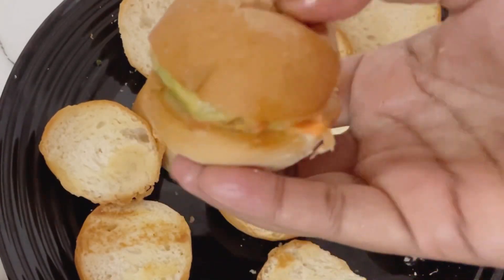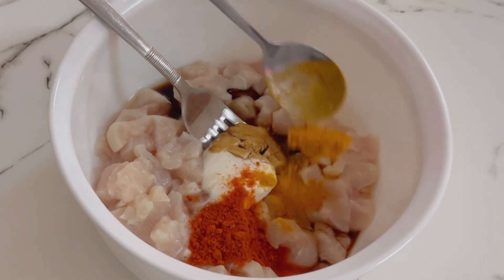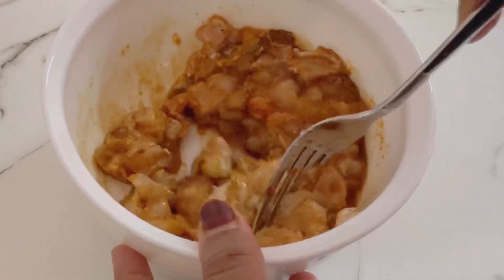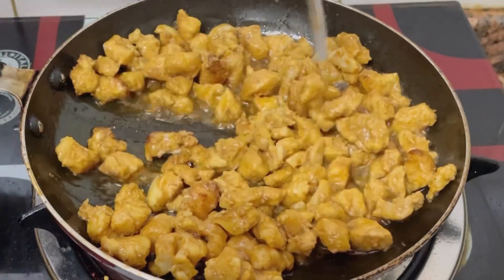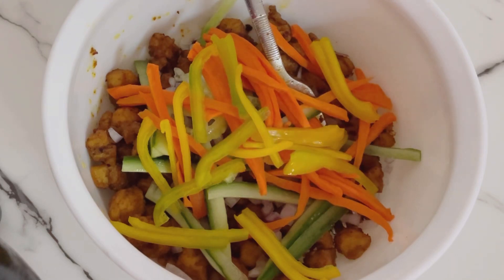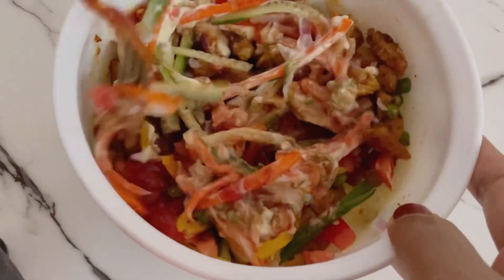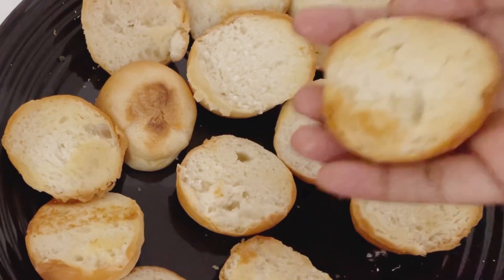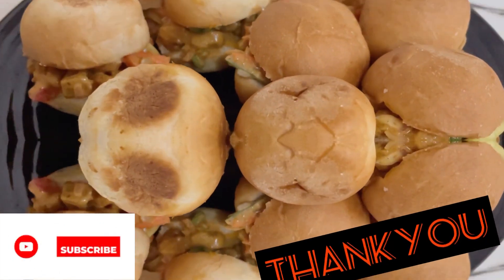Mini burger sandwich..home made chicken burger sandwich